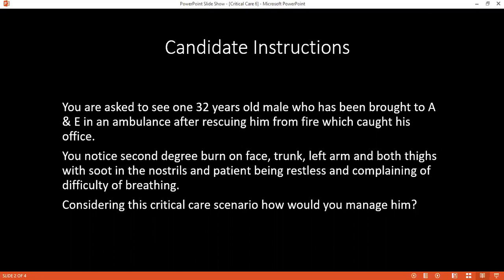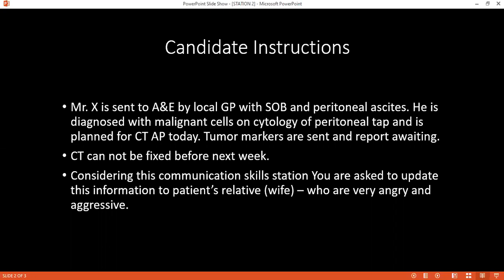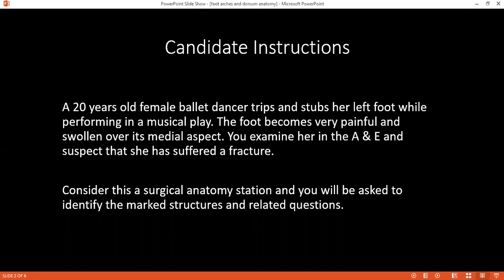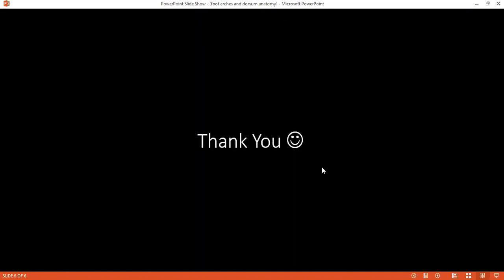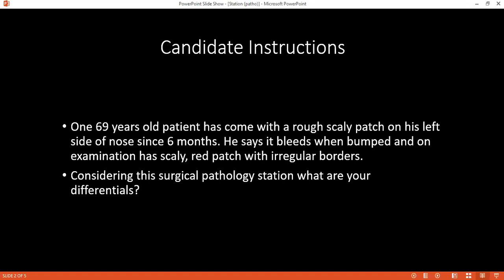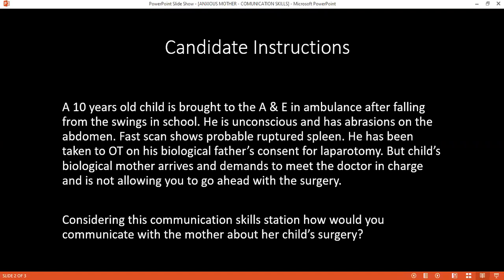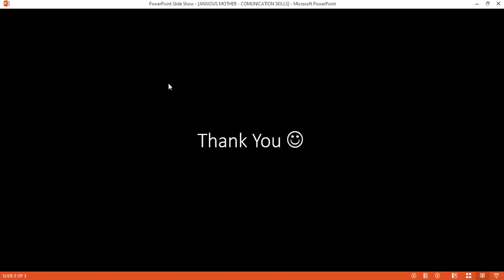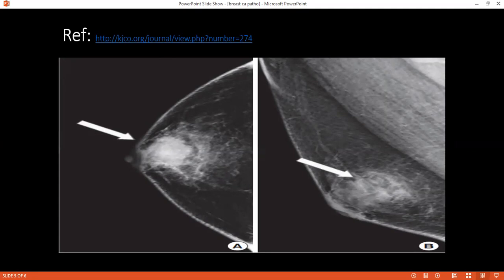RECORDING OF 2022-04-14